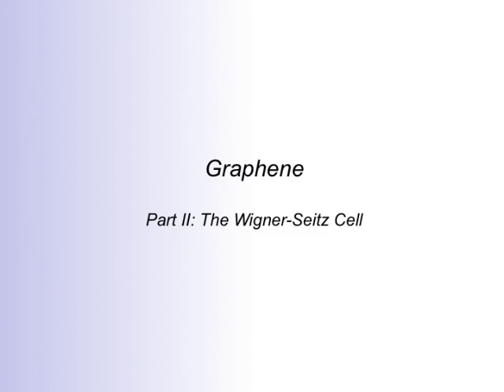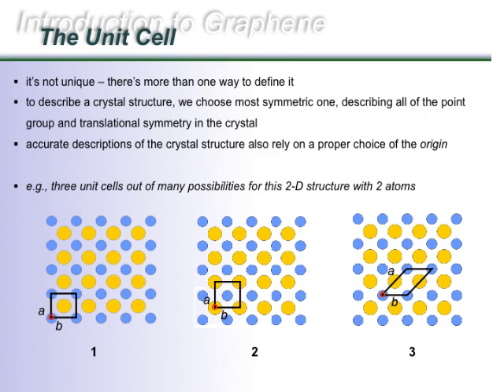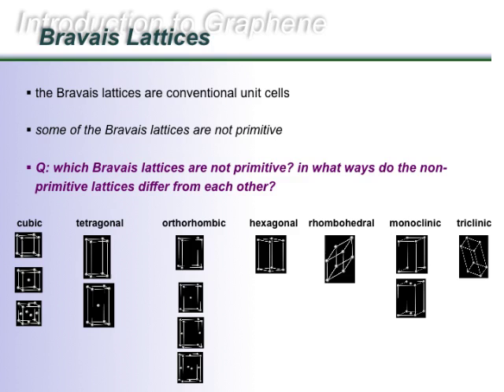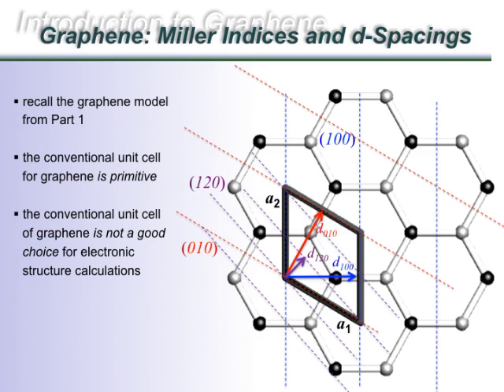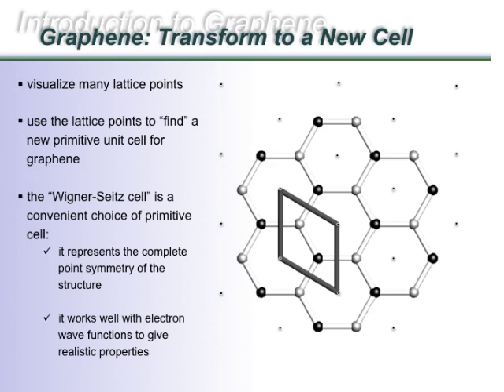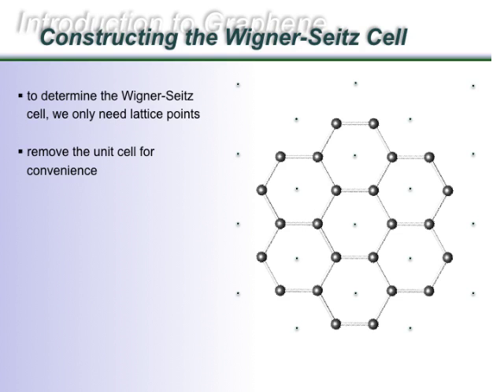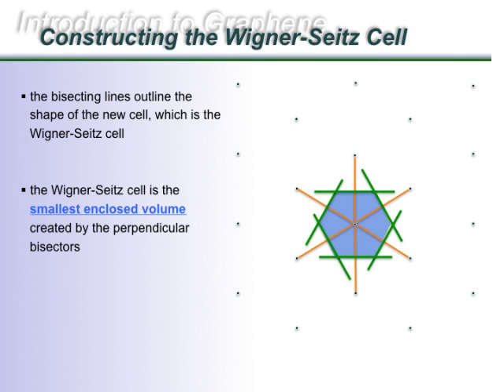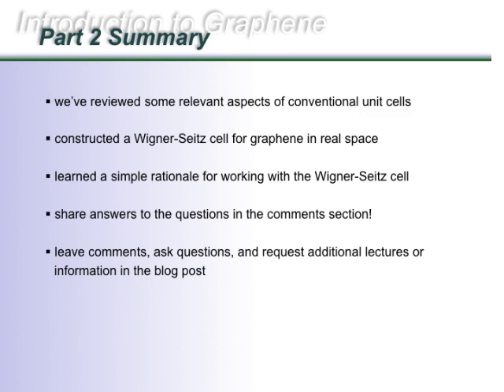Graphene Lesson Part 2